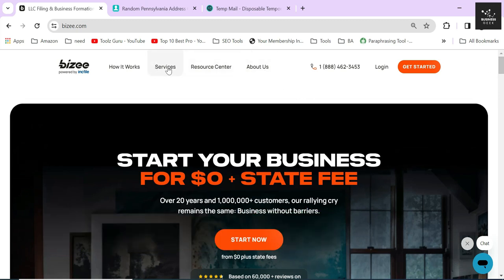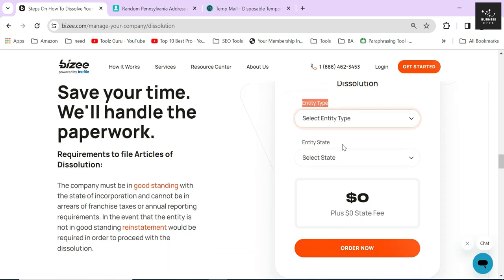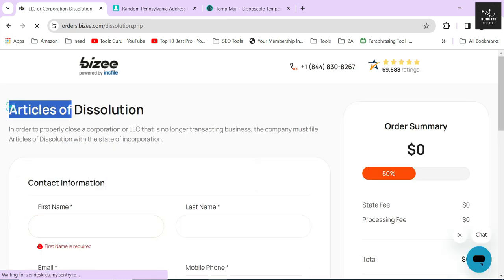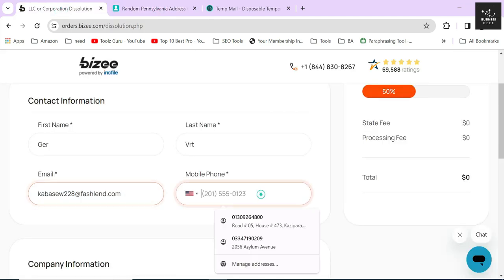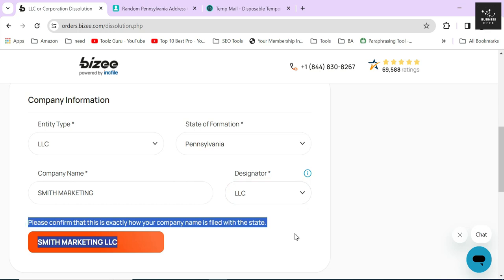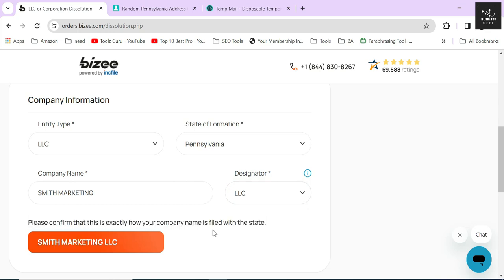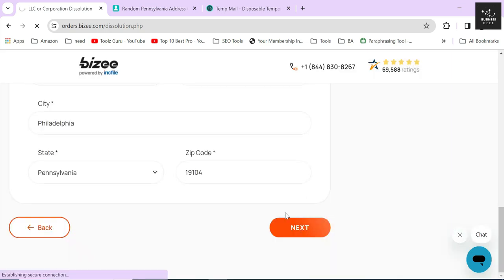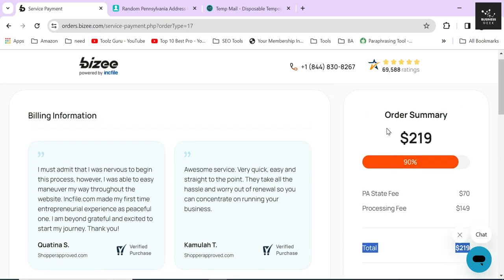How to Dissolve, Close or Terminate an LLC Business in Pennsylvania (2026) Articles of Dissolution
In this video, I showed How to Dissolve, Close, or Terminate an LLC Business in Pennsylvania Online in 2025 Step by Step.

To dissolve your Pennsylvania LLC via SOS, you submit the completed form of Articles of Dissolution for Limited Liability Company to the Pennsylvania Secretary of State, Business and Commercial Services (BCS) by mail or in person. You cannot file articles of dissolution online. Make checks payable to the Pennsylvania Secretary of State.

How much does it cost to close an LLC in PA?
How do I close an LLC in USA?
Do you have to renew LLC every year in Pennsylvania?
What is the difference between dissolution and termination in PA?
How do I remove a partner from an LLC in Pennsylvania?
How do I dissolve a 501c3 in Pennsylvania?

how to dissolve a single member llc in pa
pa certificate of termination llc
certificate of dissolution llc
articles of dissolution pennsylvania
how to dissolve a business in pa
pennsylvania certificate of dissolution
cancellation of licenses, accounts, and certifications (dor)